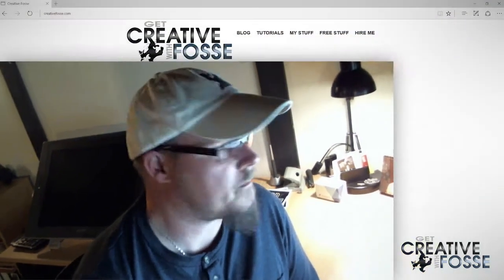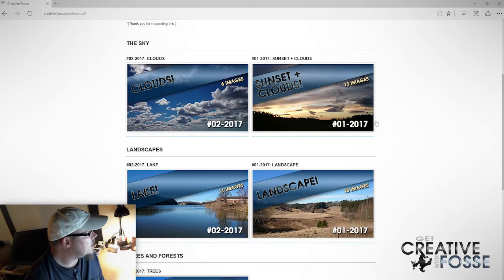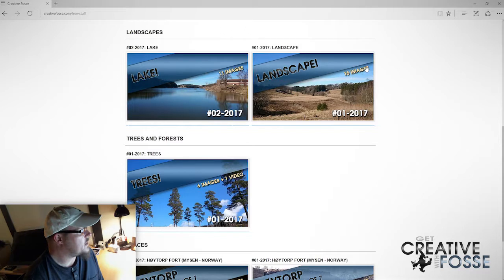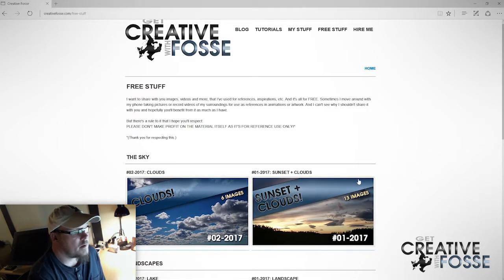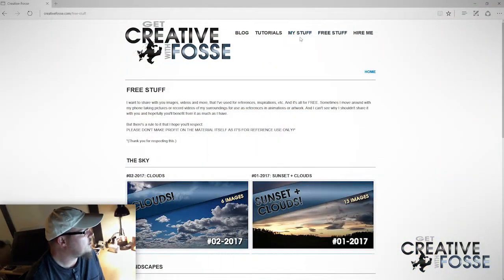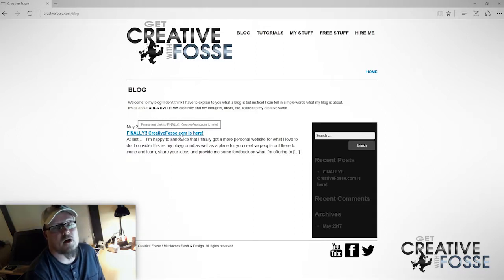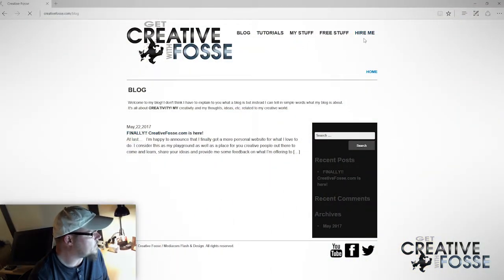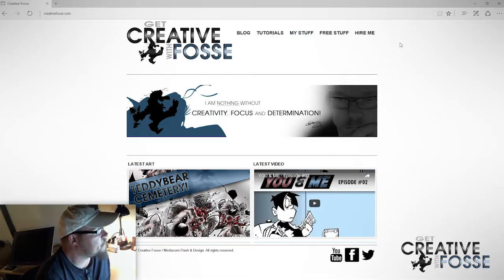What's going on with GCWF? - Update #04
So, what's going on with GCWF?

In this episode of my update video I'm going to make a BIG announcement. So embrace yourself!

And in the end of this video there's a little fella who really want to get cleaned up, colorized and animated. But he needs your help!

AND DON'T FORGET TO VISIT ME AT.

Thanks to NCS and Glude with  "Breathe".